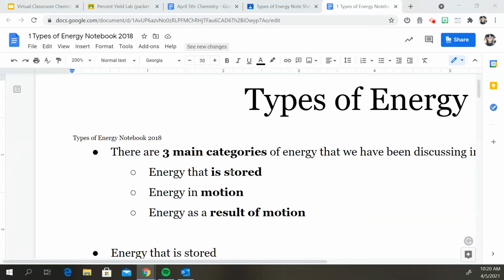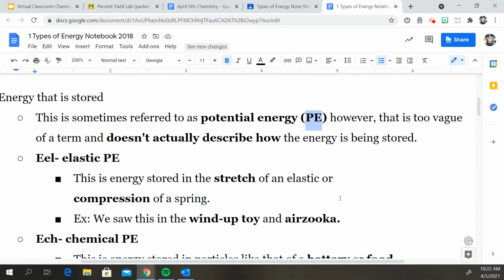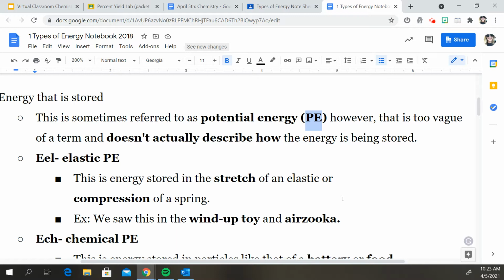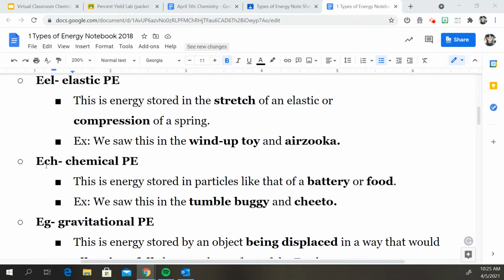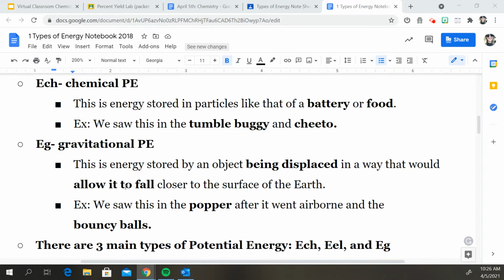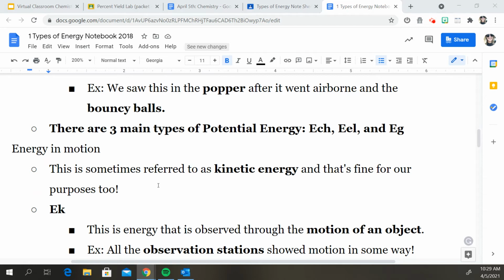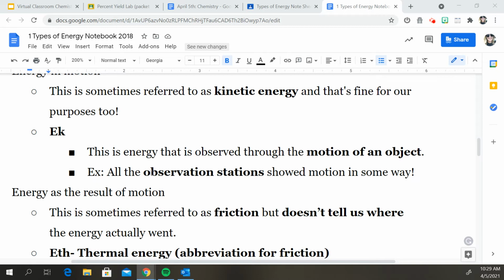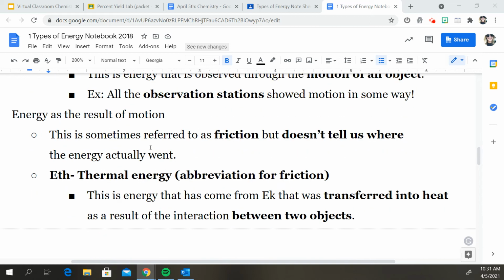Physical Science 4.5: Types of Energy Notes